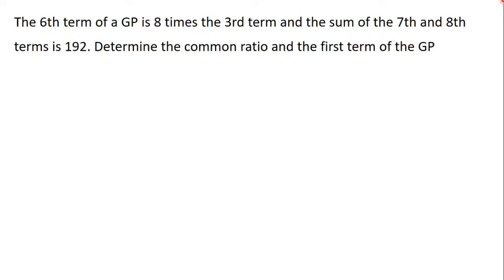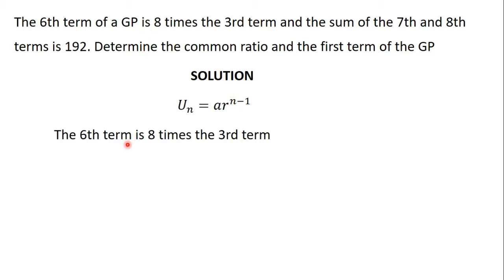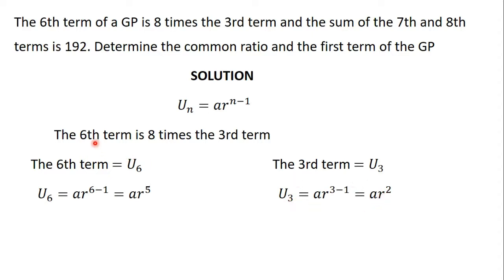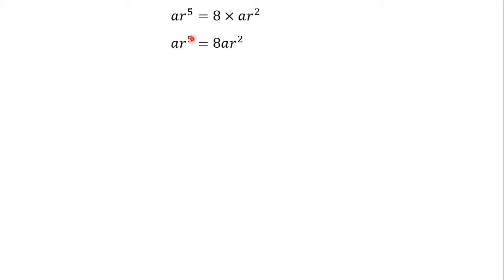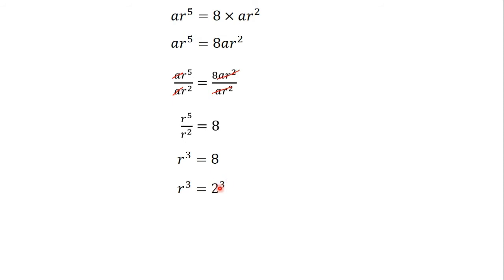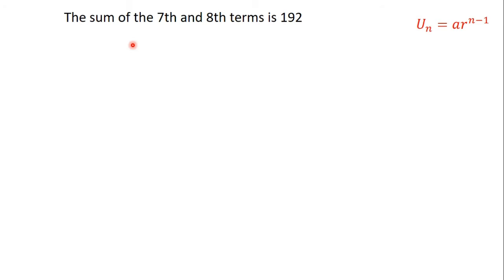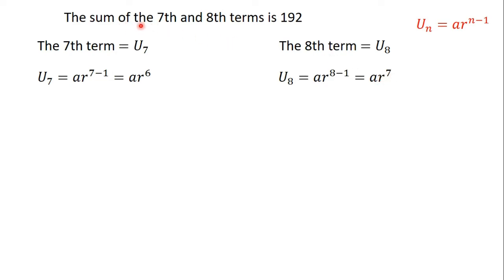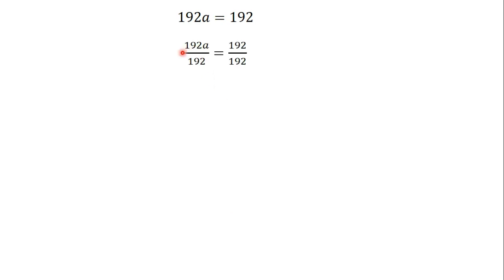25 Finding the Common ratio of a Geometric Progression QUESTION 4